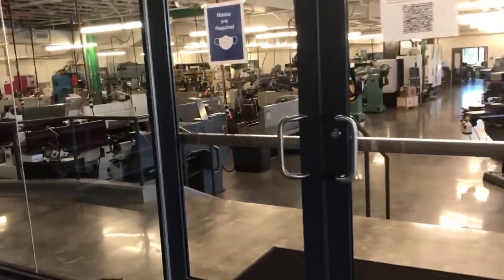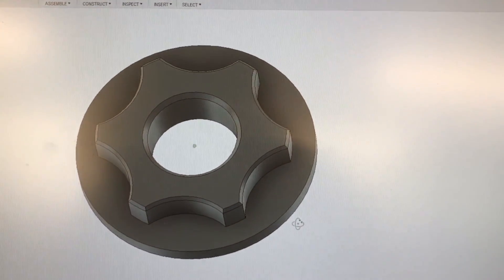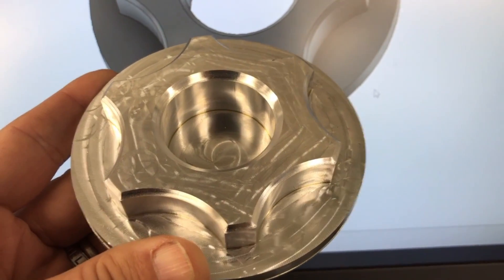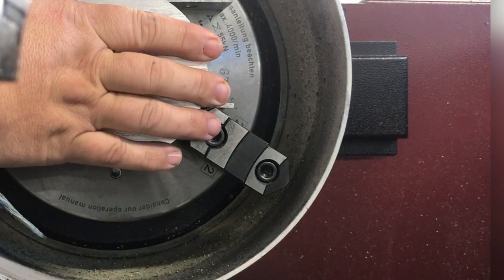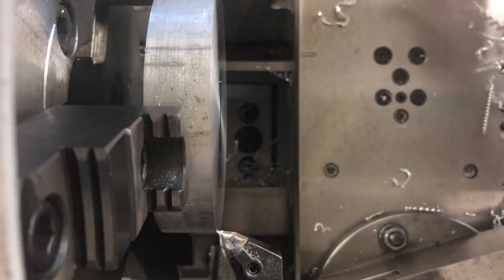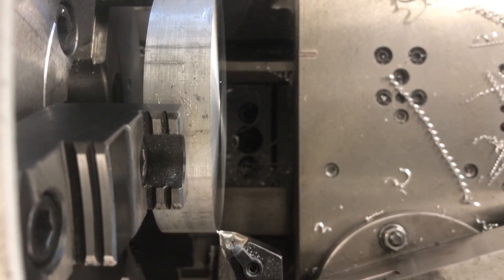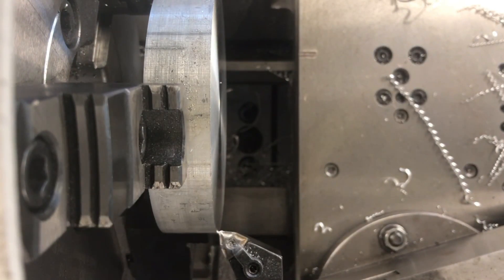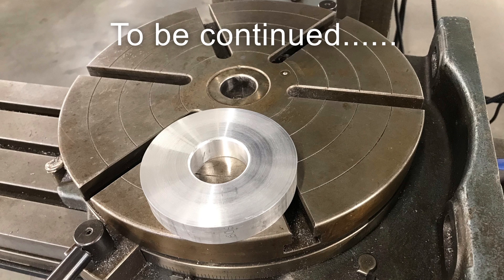CNC Machining vs Manual Machining - Part 1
Is CNC machining always more efficient than manual machining? We machined the same part using CNC and manual machines to find out.

There is no doubt that CNC machining has great advantages over manual machining. To name a couple, CNC machining minimizes the amount of interaction between the operator and the machine tool, and significantly reduces the active machining time. But is this always the more efficient or fastest way to get a part done? And can a part made with a CNC machine be done using manual equipment?

Derrick Hogan, CNC technology instructor at North Georgia Technical College, helped us answer these questions. In these two videos, he shows us how to machine the same part using CNC machines and manual machines and helped us find out which process is faster. This video (part 1) focuses on the CNC machining methods and on the manual lathe operations, while the second part shows how the part is finished on the manual mill.

This project, presented is part of the North Georgia Technical College's tool&die program.

To learn more about the CNC machining program at North Georgia Technical College